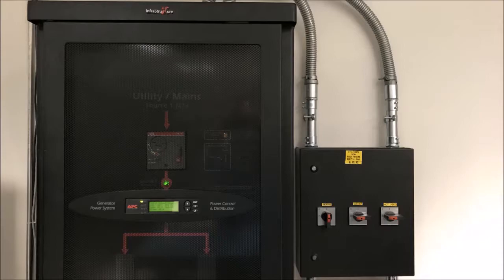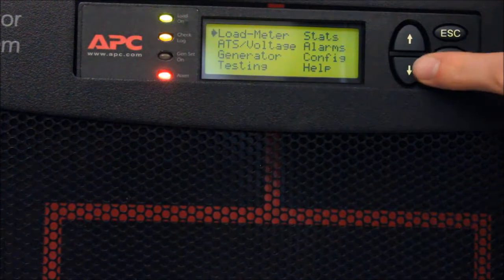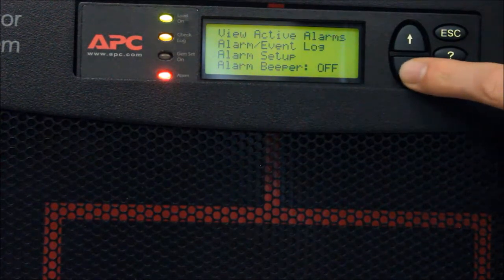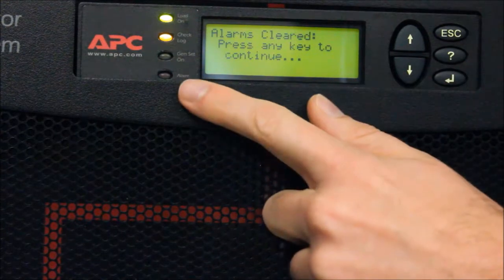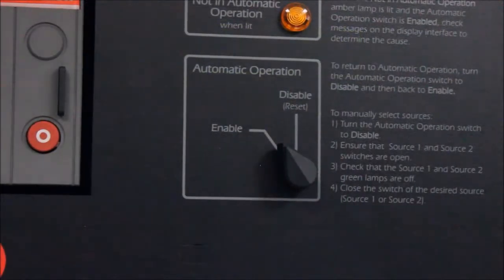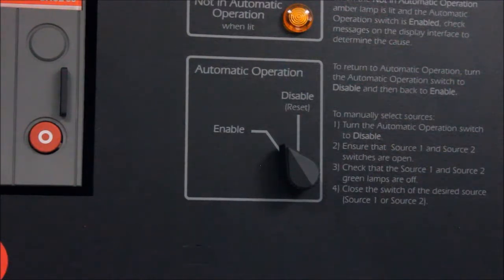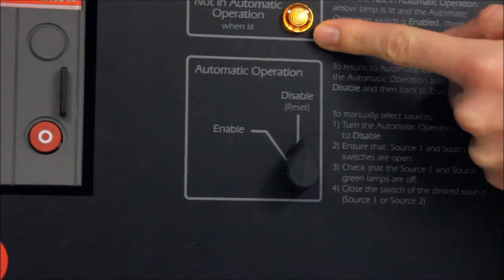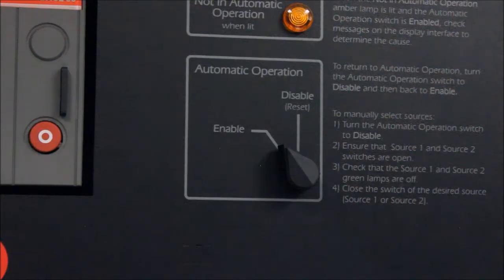Clearing Latched Alarms on SmartGen ATS via Display | Schneider Electric Support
Tutorial for manually clearing the Latched Alarms on the SmartGen ATS (automatic transfer switch) via the front display or by toggling the Automatic Operation switch. Common latched alarms include "Test Complete Failed" and "Gen Start Failure".